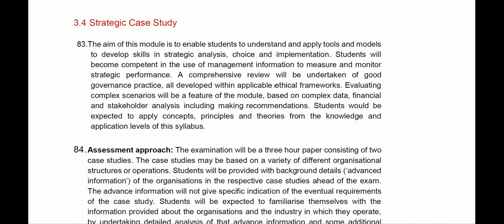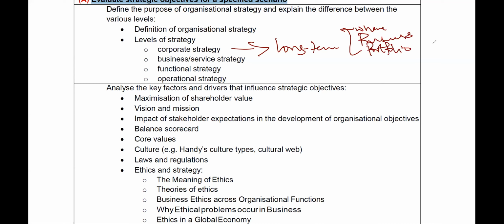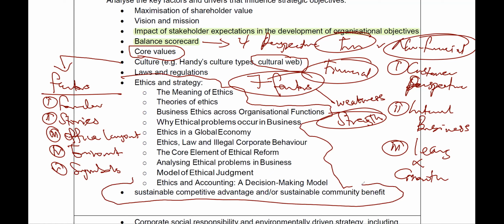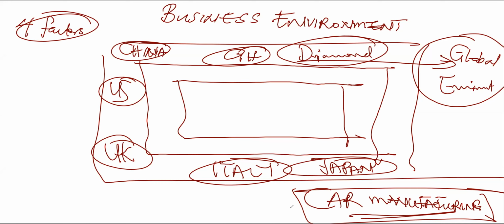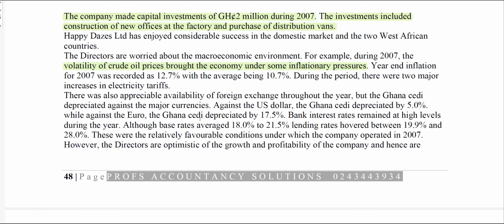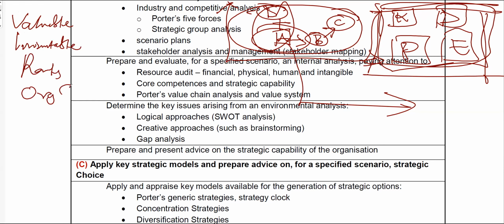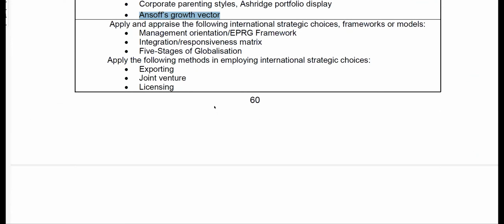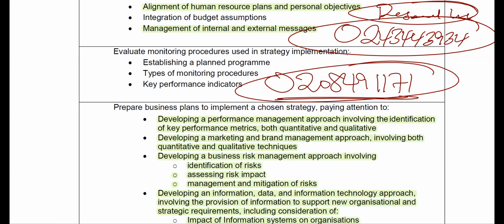Strategic case study March 2024 Syllabus Walkthrough